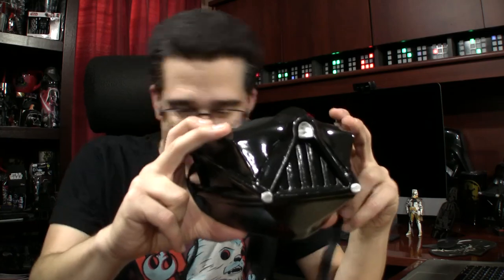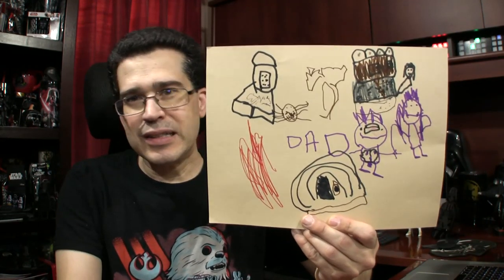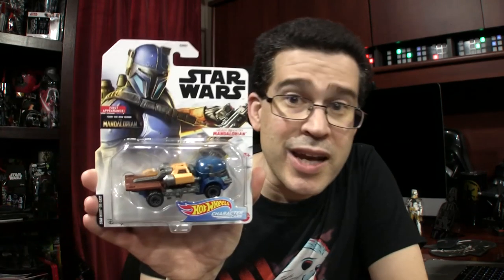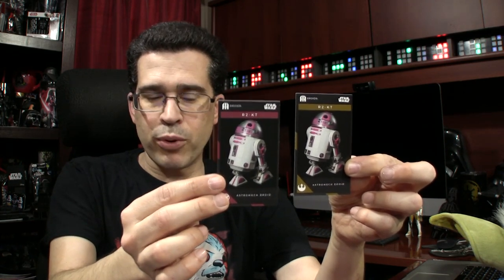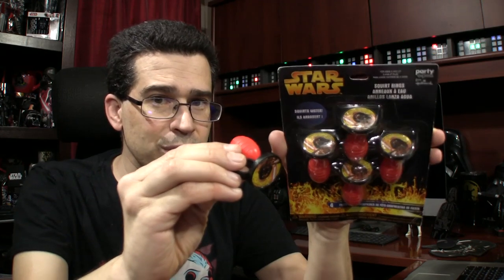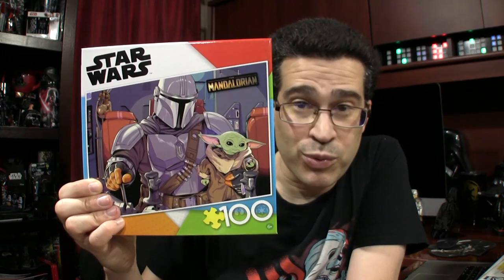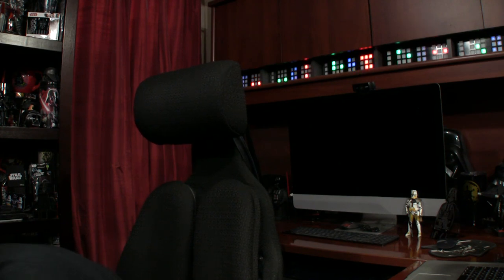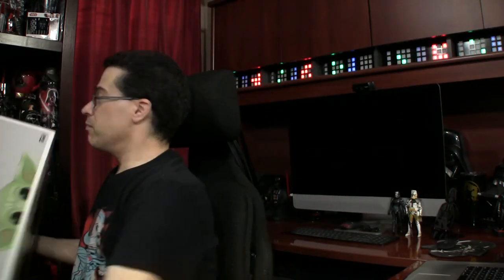🔴 Geeky Weekend Show & Tell: Totes Adorbs!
WISH LIST

1420 NW Gilman Blvd 2543

My opinions are 100% my own and do not necessarily reflect the views of Intel or Intel Graphics.